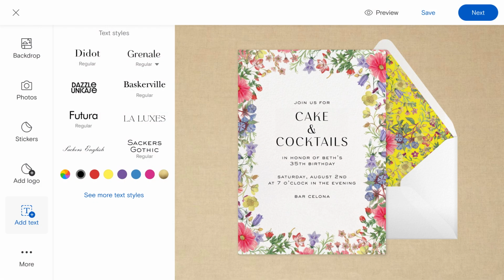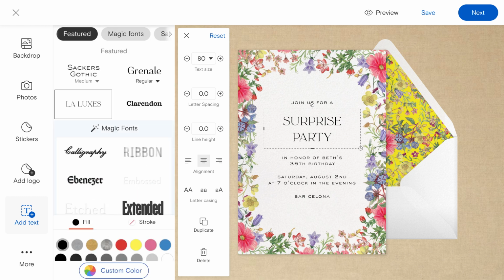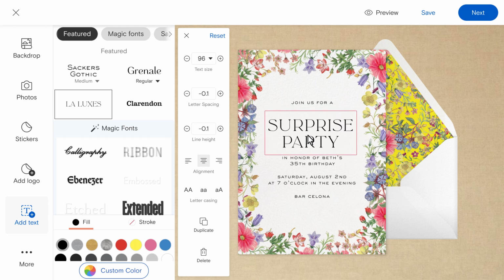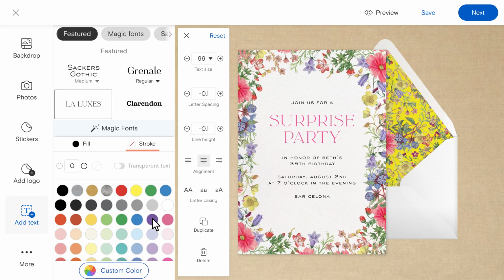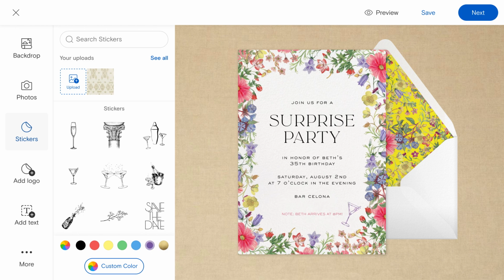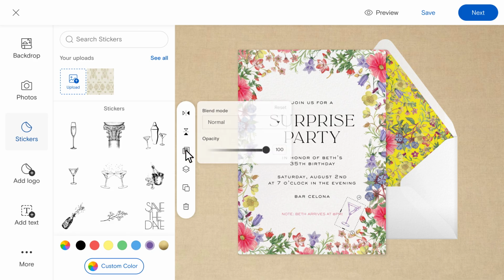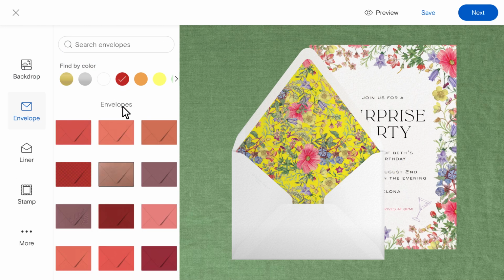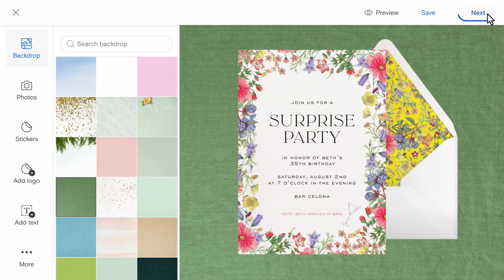How to edit Card design and text on your Paperless Post invitation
Ready to make your Paperless Post invitation truly your own? In this tutorial, we’ll walk you through how to edit the text and design of your online invitation using our intuitive editing tools. Learn how to easily update your event details, choose from a variety of stylish fonts (including Magic Fonts!), and adjust formatting elements like text size, spacing, and alignment to create a polished look. We’ll also show you how to move and resize text boxes, pick your perfect font color, and even add outlines or borders for extra flair. Want to include more information? You’ll learn how to add additional text boxes and personalize each one to fit your needs. For a more creative touch, discover how to add fun stickers from our library—or upload your own—for a custom design that stands out. You’ll also explore adjusting element opacity with Blend modes, selecting a backdrop, and customizing your envelope and liner to match your event’s aesthetic. With Paperless Post, designing a beautiful, personalized invitation has never been easier.

✨ HELPFUL LINKS
Discover our features:

⏰ TIMESTAMPS
00:00 Introduction
00:19 Text editing
00:30 Text styles and formatting
1:00 Adjust the size and placement of text boxes
1:21 Change text color
1:35 Add text outline or border
1:52 Add additional text boxes
2:04 Select stickers and adjust placement and color
2:26 Adjust opacity using blend mode
2:47 Select a backdrop
3:02 Choose envelope design
3:10 Adjust your envelope liner
3:31 Have a question? Contact us!